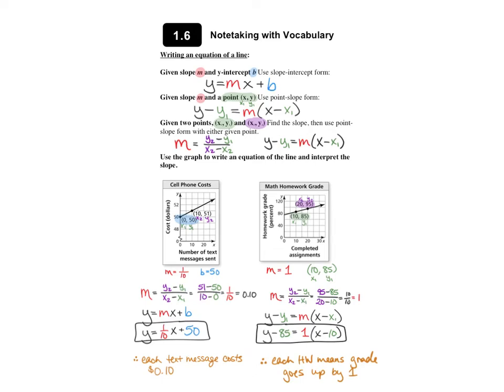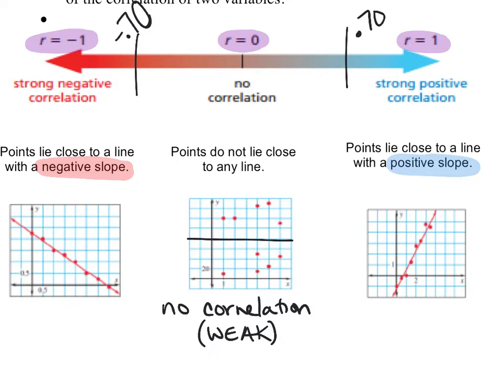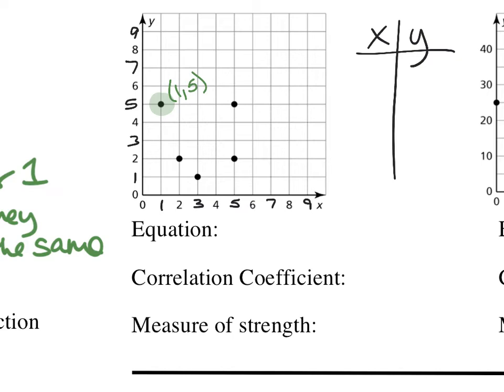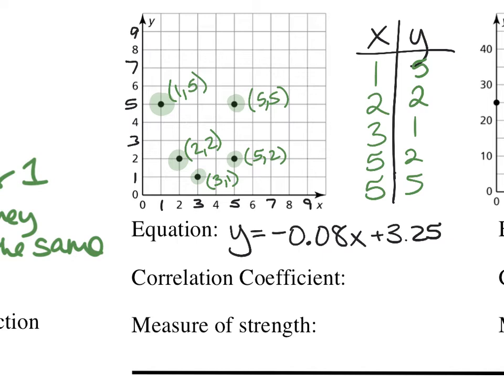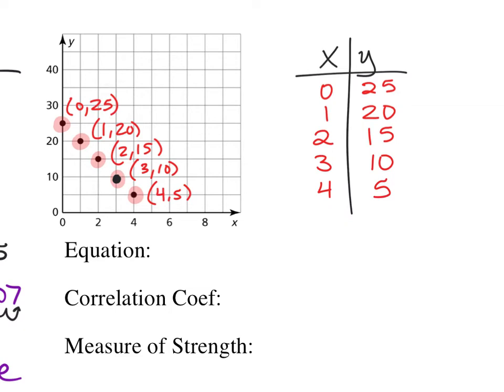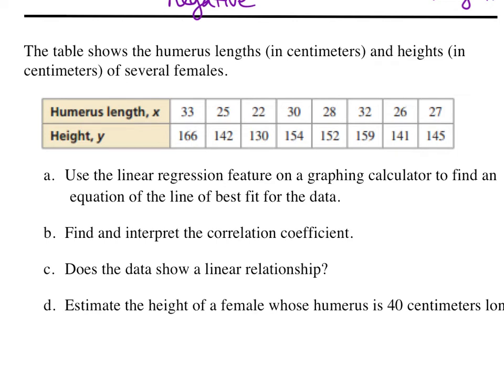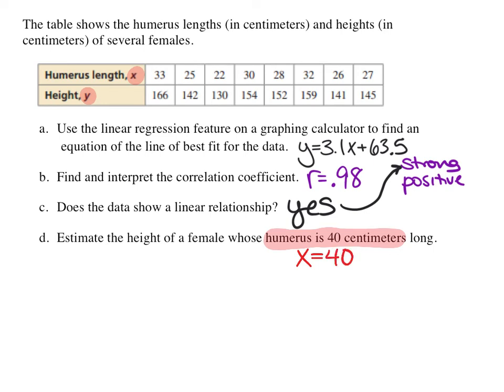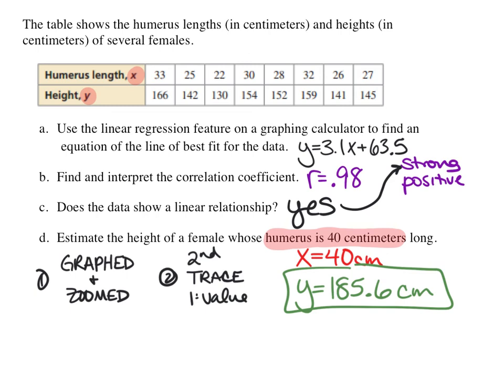Regressions and Predictions Day 2